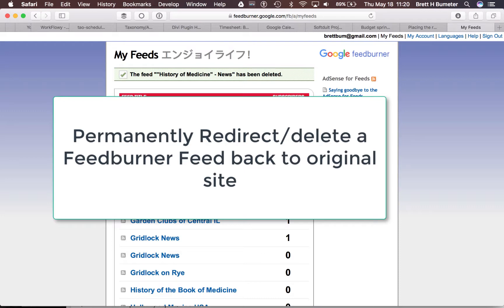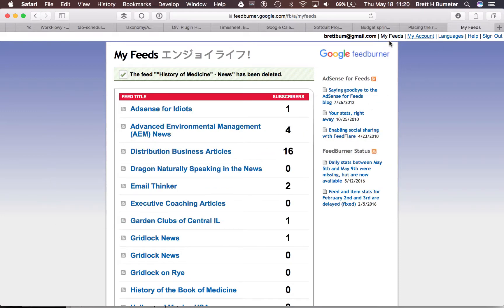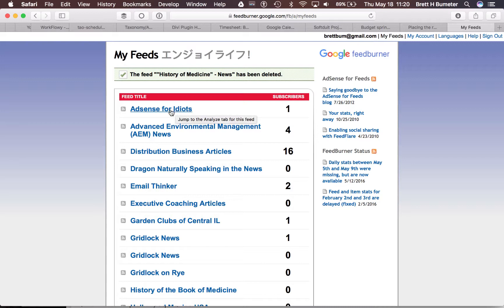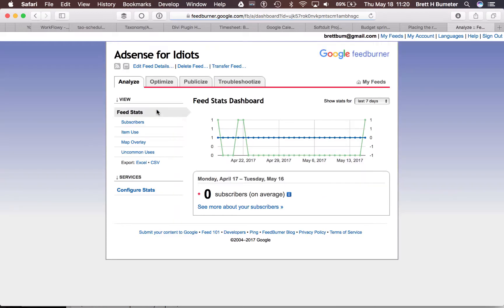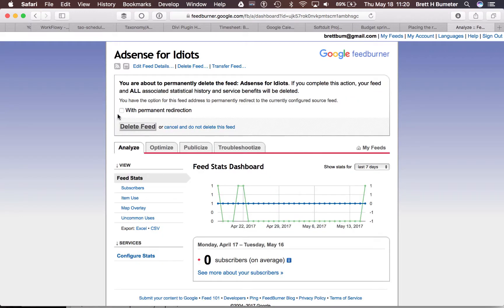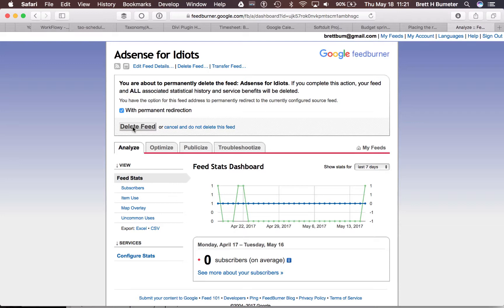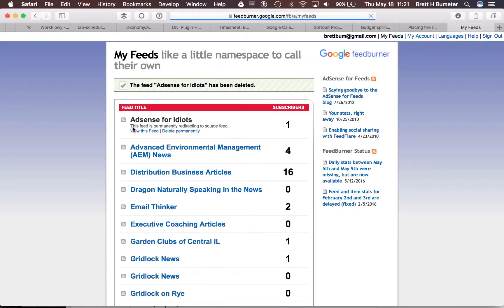Permanently Redirect delete Feedburner Feed to original site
Quick 1 minute example on how to delete and permanently redirect a feedburner feed BACK to its SOURCE website feed.